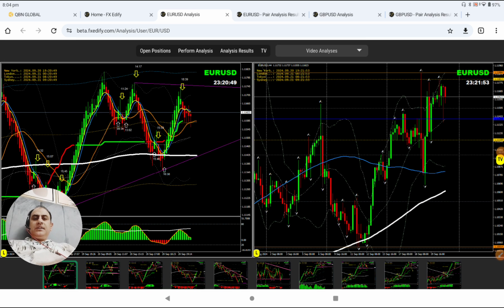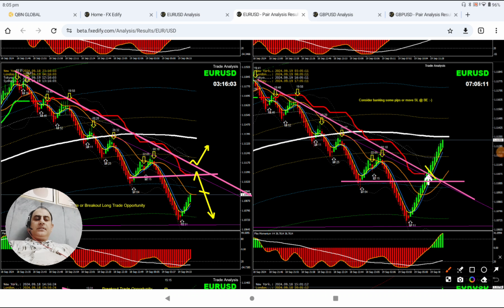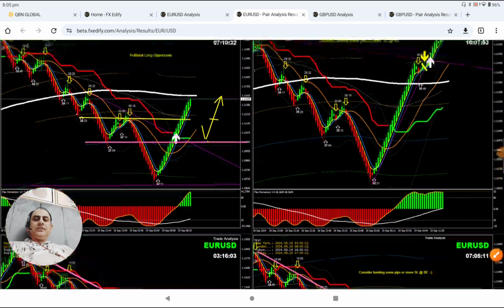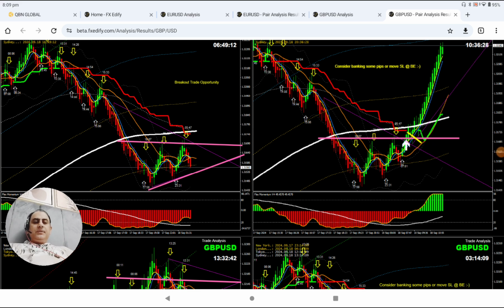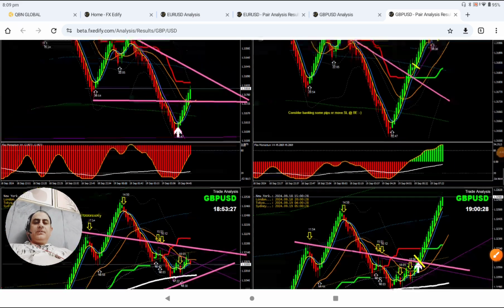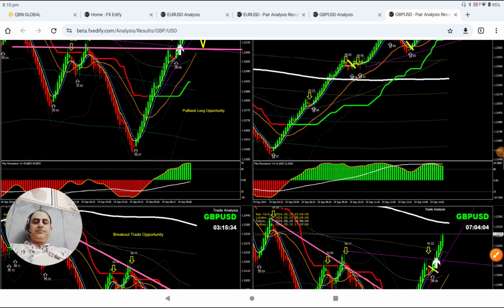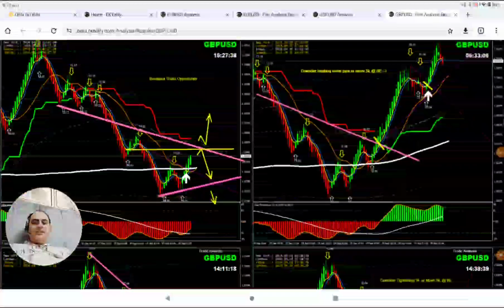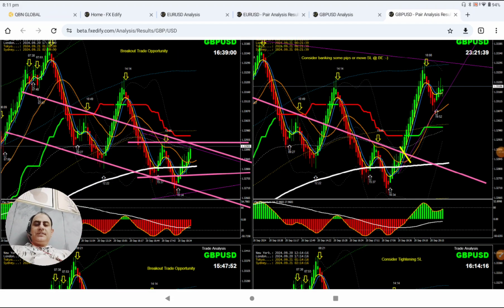Profiting from Market Moves: EUR/USD & GBP/USD Recap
Welcome to QBN Global's YouTube channel, dear traders! In this video, we reviewed our analysis of the EUR/USD and GBP/USD currency pairs from the past week, showcasing how our QBN traders achieved impressive profits. We explored the FOMC news reactions and how they influenced our trading strategy, enabling us to capitalise on both short and long positions.

Throughout the video, we demonstrated how we identified key breakouts and pullbacks on the four-hour charts, providing insights into our systematic approach to trading. From spotting bullish momentum and false breakouts to managing risk with detailed analysis, we guided our traders through each trade, ensuring they didn’t miss any opportunities.

Whether it was executing a beautiful long trade following a consolidation phase or a well-timed short trade after a clear breakout, we shared our strategies that helped maximise profits. If you’re interested in real-time analysis and live audio commentary, we welcome you to join our QBN Global team by opening a live account and benefit from our expert insights.